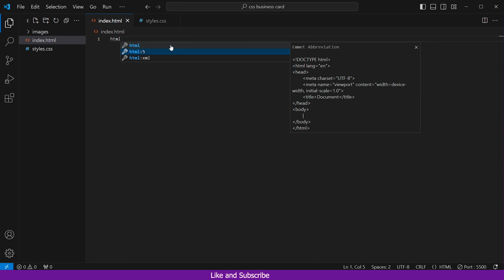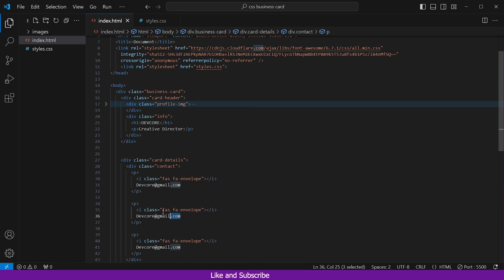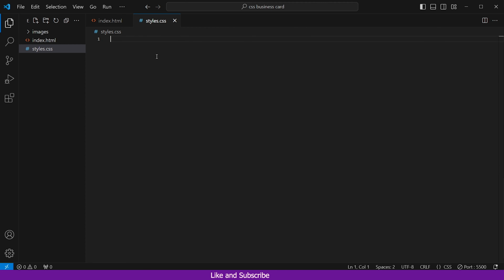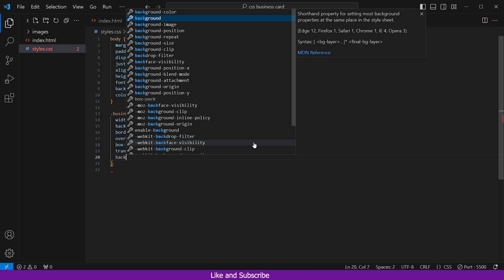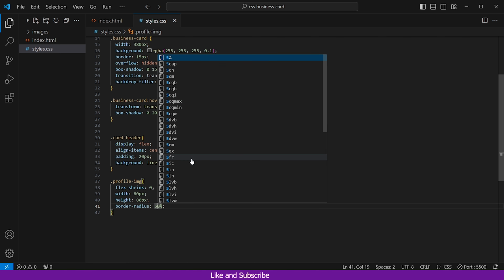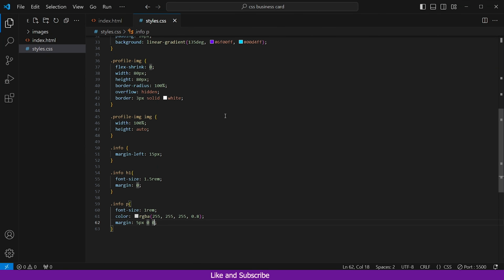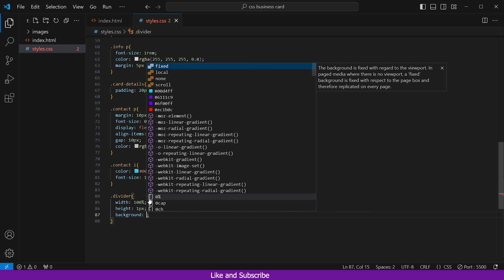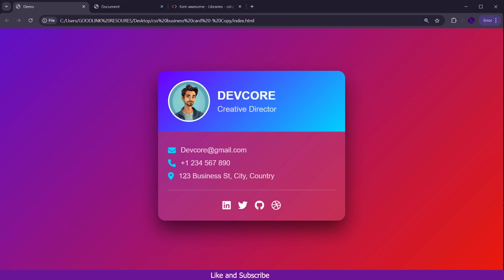How to Create a Modern Business Card Using HTML and CSS | Step-by-Step Tutorial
Learn how to create a professional business card using HTML and CSS in this step-by-step tutorial.